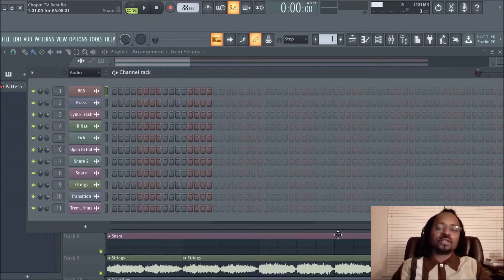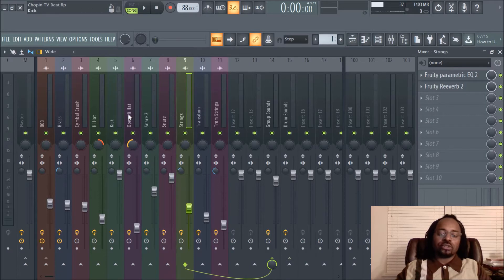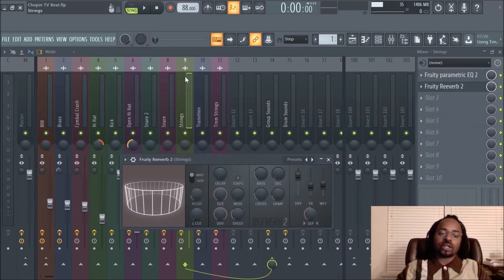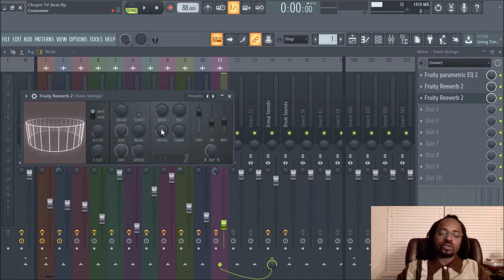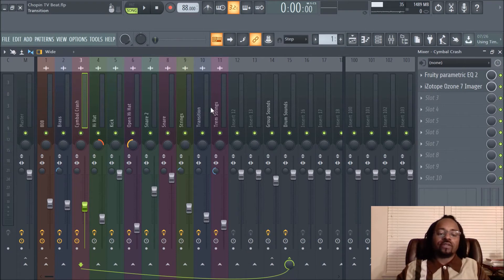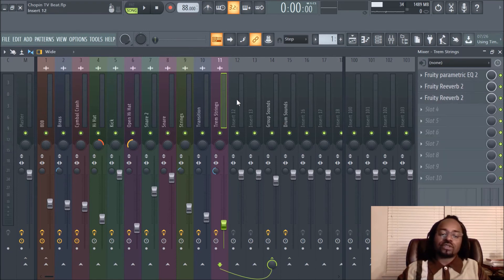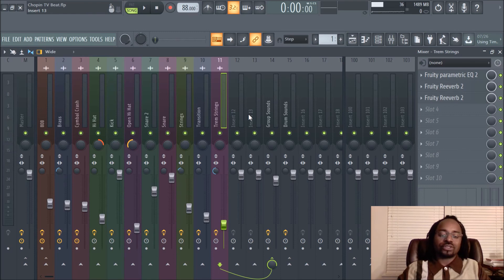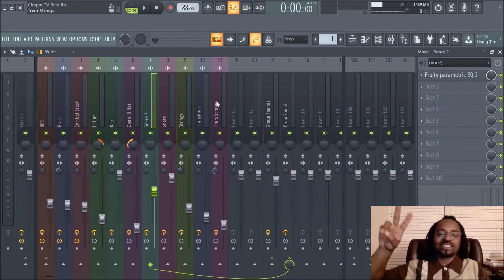FL Studio Tutorial: Using the Save Preset As Plug In Feature in FL Studio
Producer: @Dj Phanatic

Download the Domination Drum Pack (1,550 Drum sounds) for discount

Fl Studio producer
Fl studio 12
Fl Studio